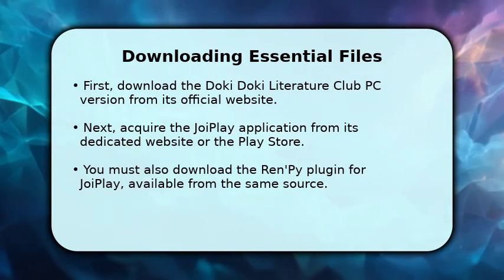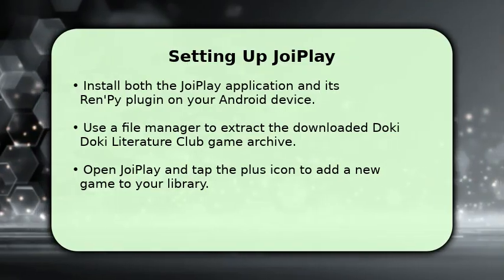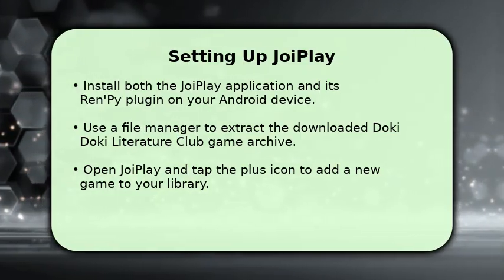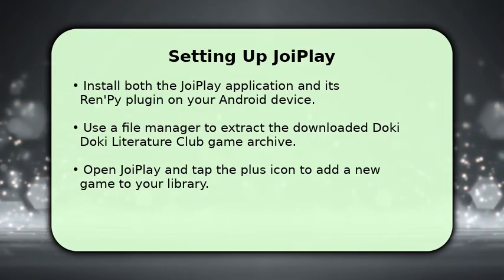How to Play DLDLC on Android 2025 (Only Way)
▸ (v) Learn how to play DLDLC on your Android device in 2025. This video will show you the only way to play this game, with step-by-step instructions and tips. Whether you're a beginner or an experienced player, this guide is for you.

DLDLC android, play DLDLC on Android, DLDLC 2025, how to play DLDLC, DLDLC game, Android gaming, DLDLC tips, DLDLC guide, play DLDLC now